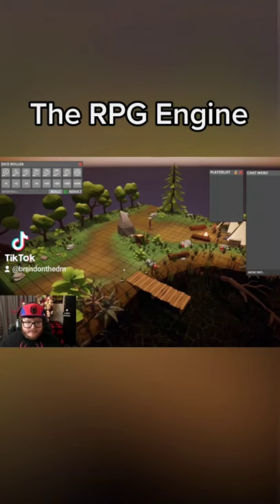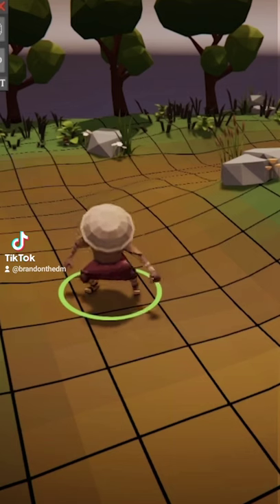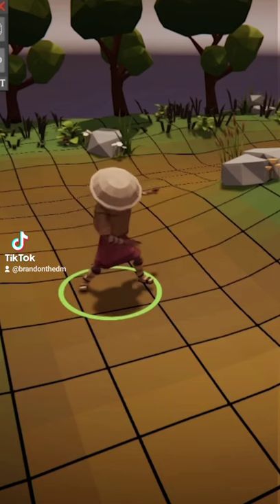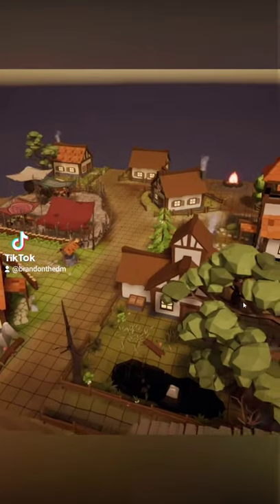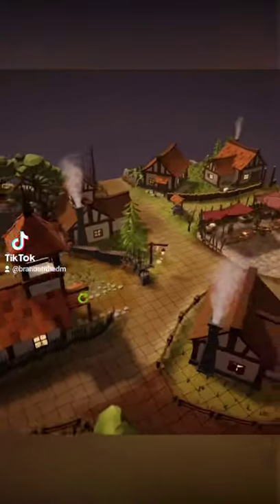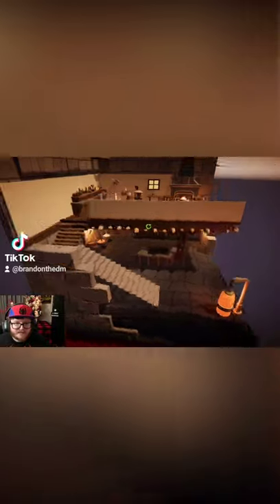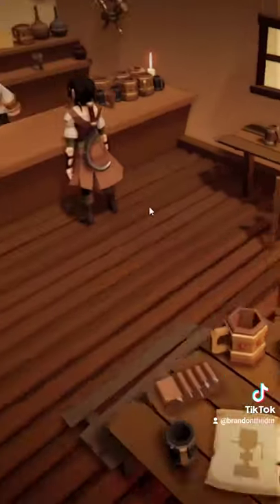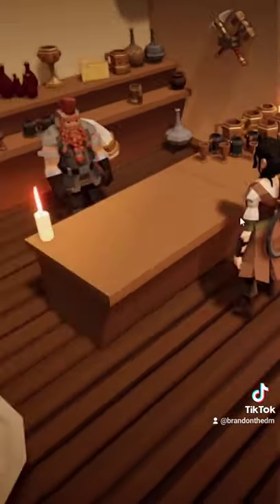The RPG Engine